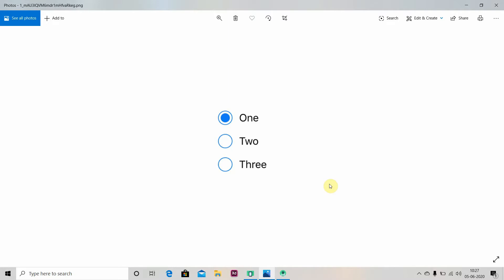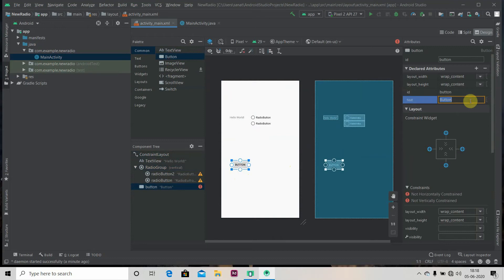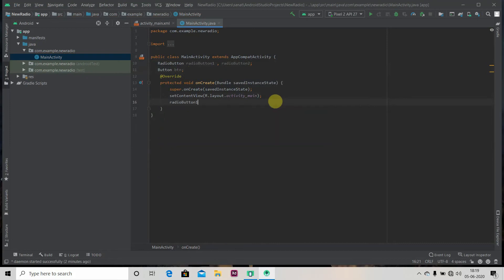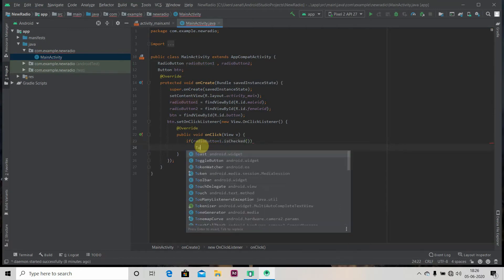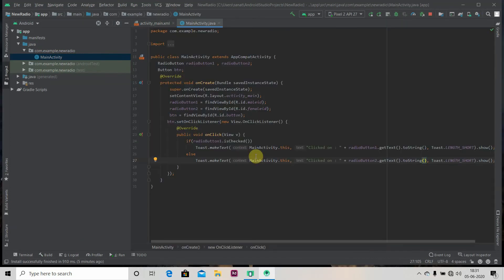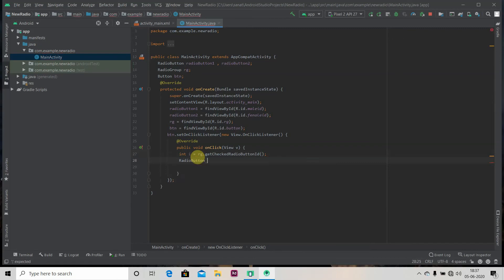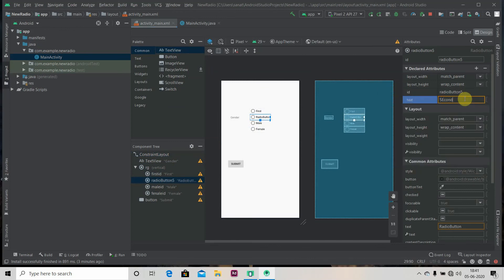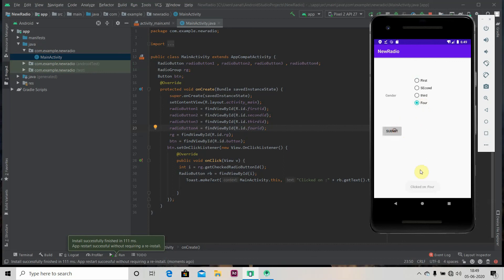Lecture 4 : RadioButton and RadioGroup in Android Studio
In this video we will learn, how to use RadioButtons and RadioGroups. We will react to clicks and display our selection in a Toast message and in a TextView.
Radio Groups will make sure, that we can select only one Radio Button at a time.
RadioButtons are helpful to implement multiple choice features into your app.
To create each radio button option, create a RadioButton in your layout. However, because radio buttons are mutually exclusive, you must group them together inside a RadioGroup.
First, instantiate a Toast object with one of the makeText() methods. This method takes three parameters: the application Context, the text message, and the duration for the toast. It returns a properly initialized Toast object.